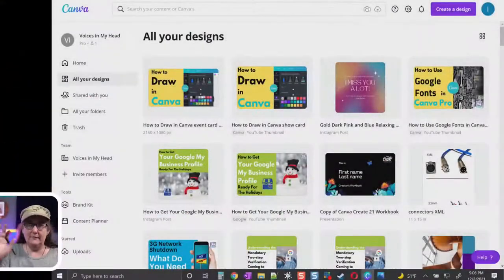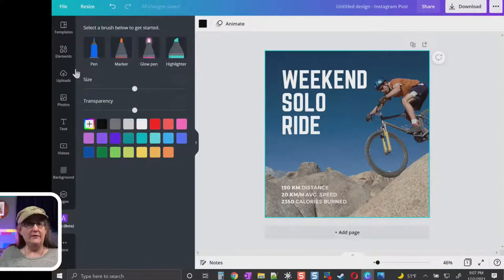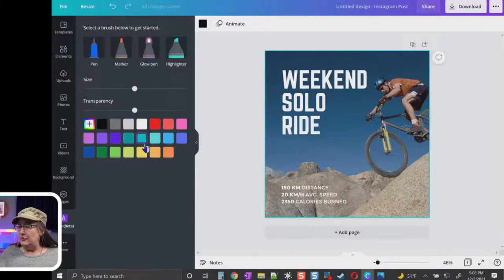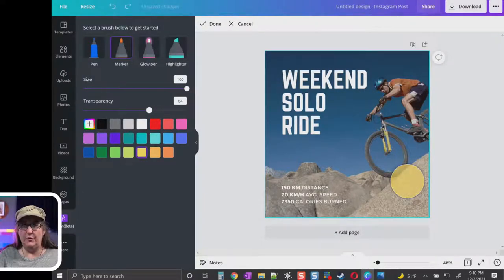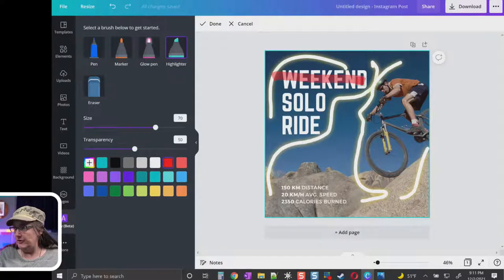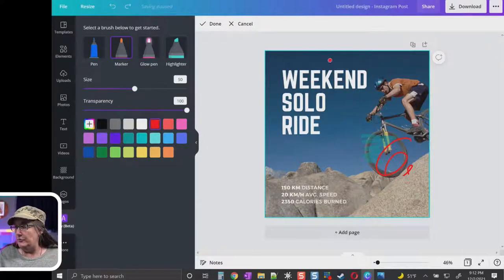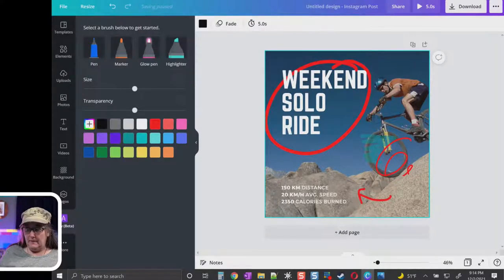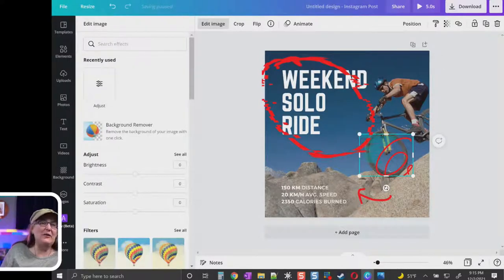How to Draw in Canva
Freehand drawing has come to Canva! In the latest release, Canva has added tools to let us draw by hand in Canva - for free and paid accounts. Let’s check it out!

00:00 Intro
01:01 Things to know
03:42 How to install/access (apps & integrations)
05:28 Drawing on a static image
06:39 The pens and settings
08:53 Tips
11:54 Adding animation
19:53 Drawing from scratch
20:14 Drawing on video

🔗 Wacom Intuos Graphics Drawing Tablet for Mac, PC, Chromebook & Android

What would you like to learn in the next Video?

🔹 Want to go live without the hassle? I can remotely produce your live streams for you! Set up an appointment so we can talk about how this could work for you